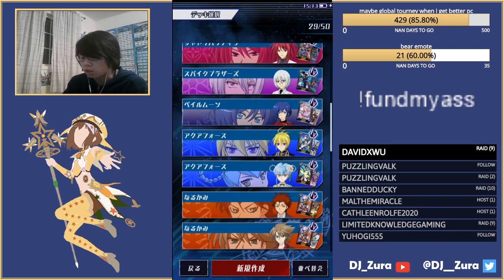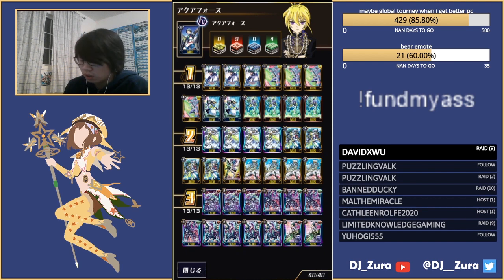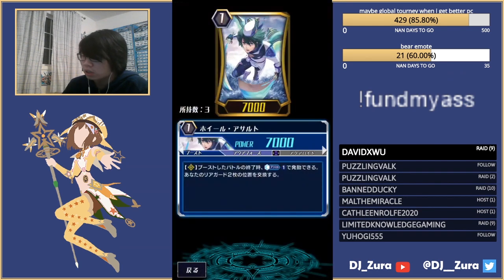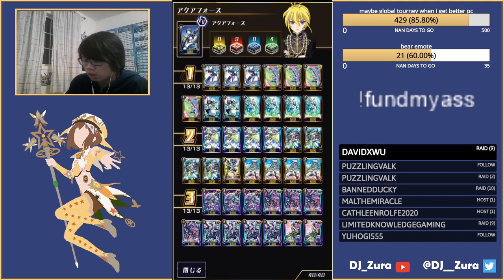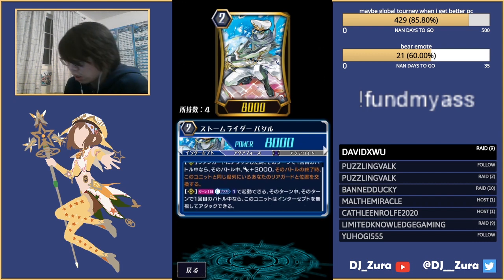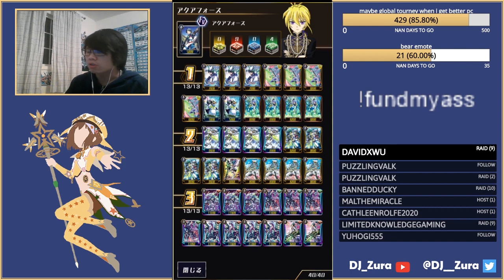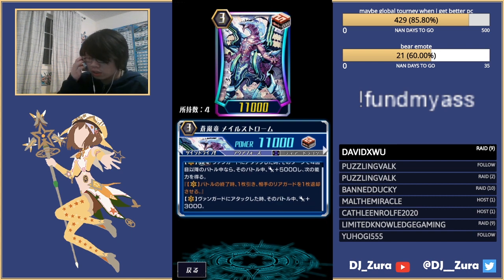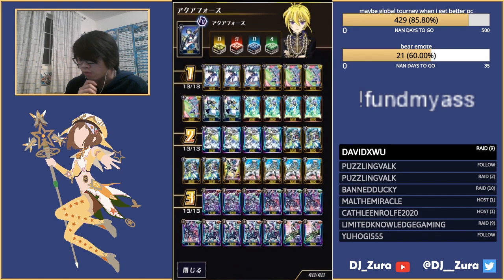The Only Viable Aqua Force Deck!│Maelstrom Deck Profile and Gameplay│Cardfight!! Vanguard Zero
*excuse the first few seconds where it's a blank screen, something went wrong with the rendering

Before we get to the set 17 decks, let's take a look at the only set 16 deck that I bothered to finished in Maelstrom. Although the deck didn't get much support in set 16, the cards they did get were pretty good. Let's see how well the deck preforms!